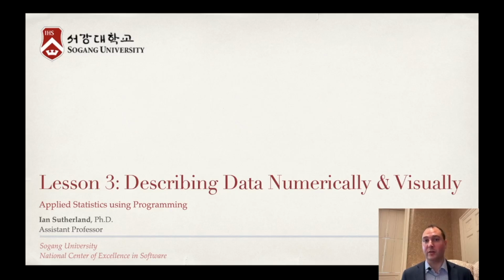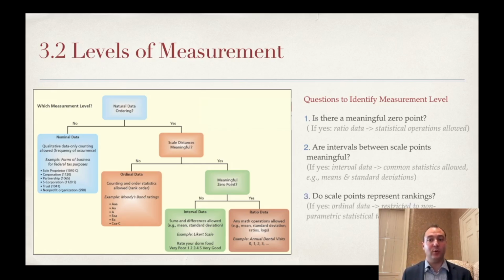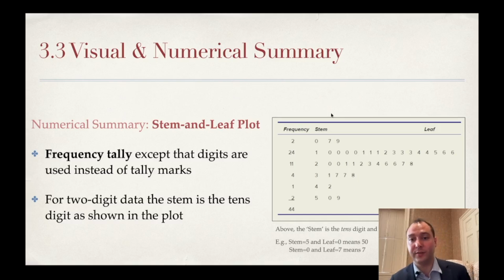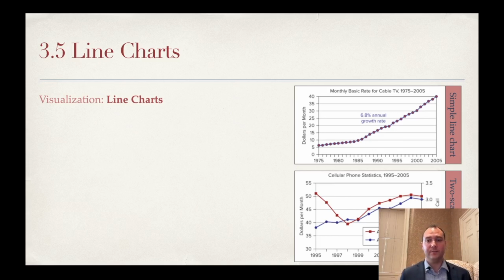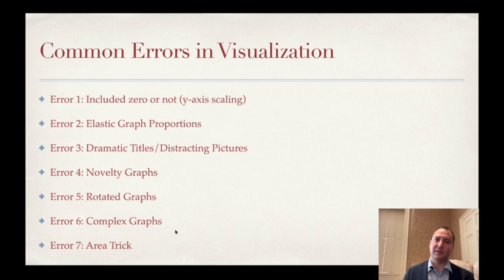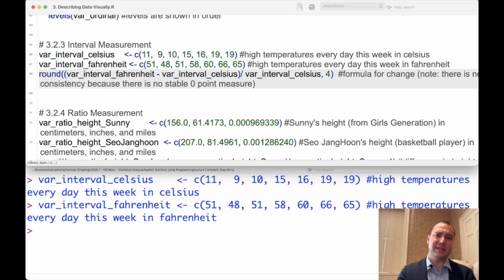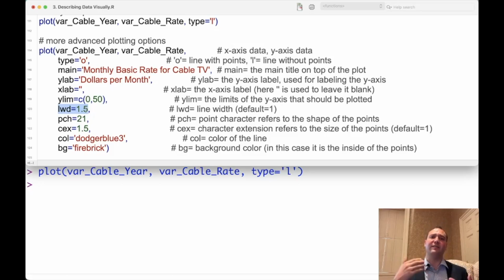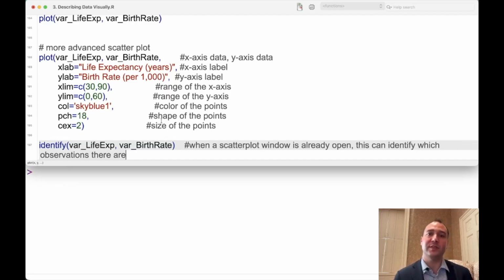Lesson3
데이터 기술: (변수, 측정 수준, 시각화)